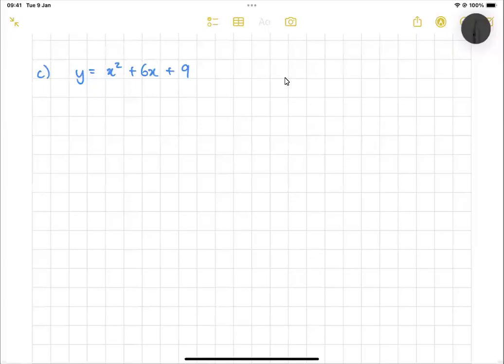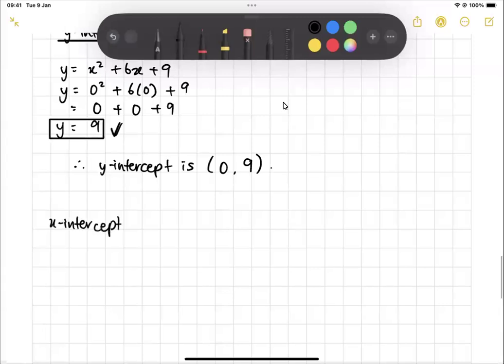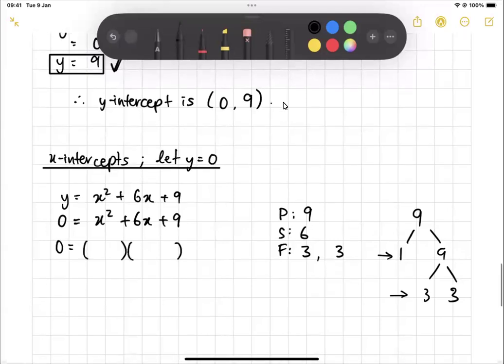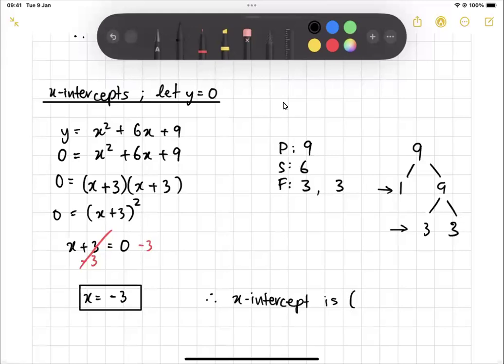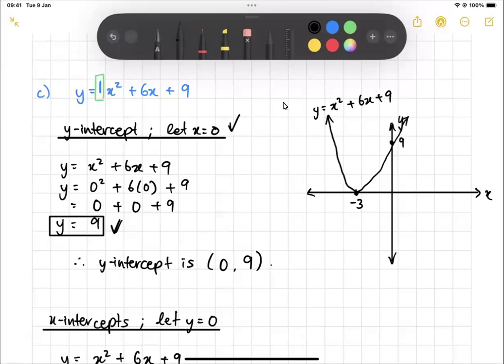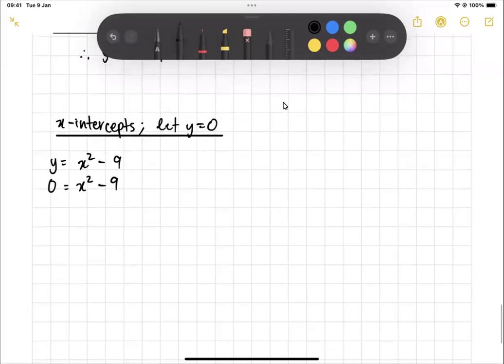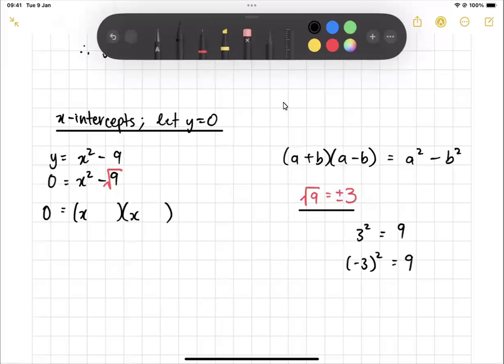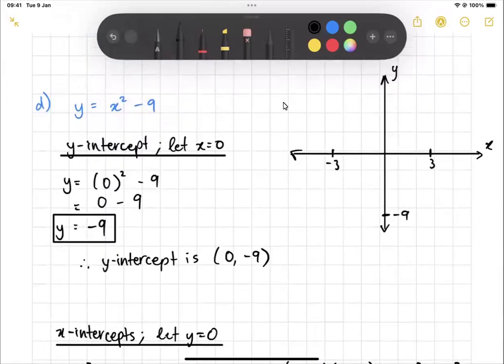General Formula of a Parabola (Part 3)